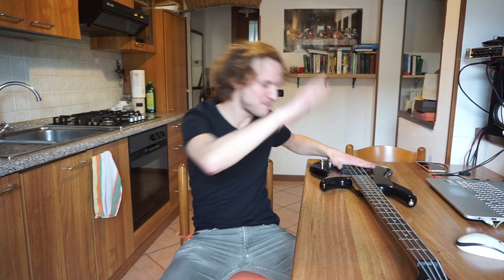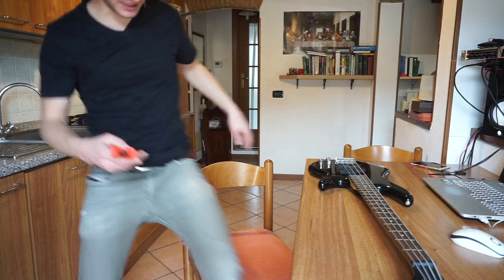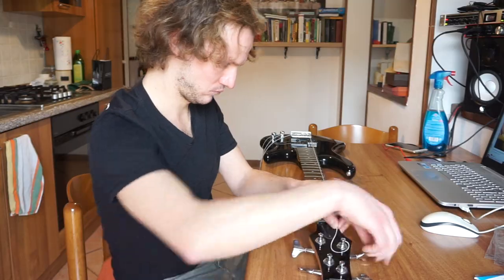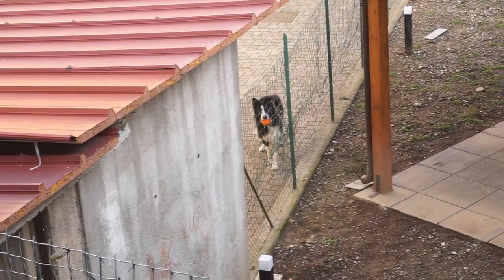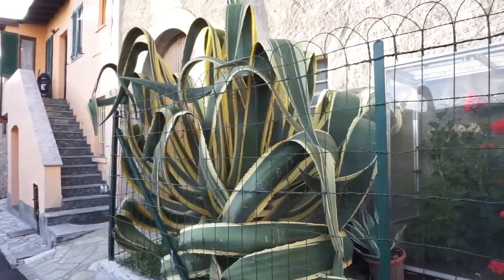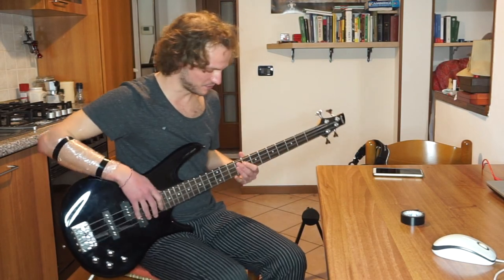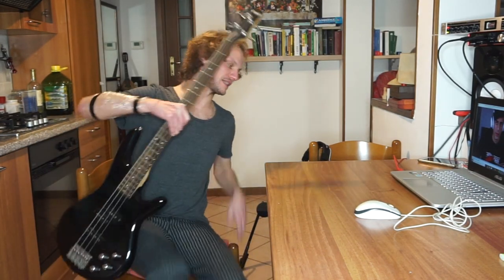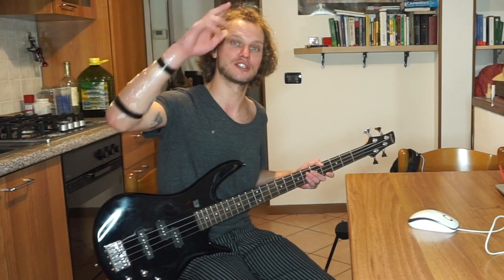Learning how to SLAP THE B-ASS! Day 6 of 7 (Jammin' with Davie504 for 7 days)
Hello everybody this is Major7even!

I'm still not satisfied at all with the final jam, between all the ones I've done I still prefer the one I did on the third day. The fact is that I'm trying to add much more complicated things in the pattern and to get it right is obviously difficult for me. Hope I'll be able to get it right on the last day!

Learning how to slap the bass is obviously not easy and I wasn't expecting it to be so, but I appreciate the results that are coming.

Hope to see you all here again tomorrow for the final chapter of this adventure I started thanks to Davie504.